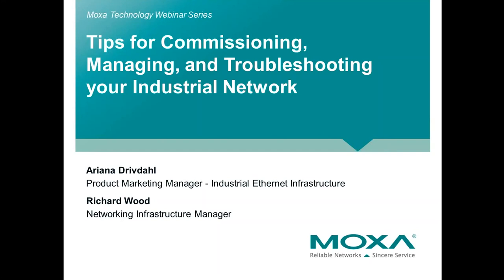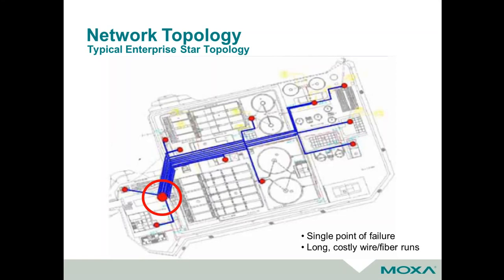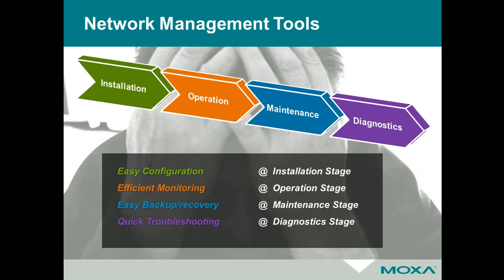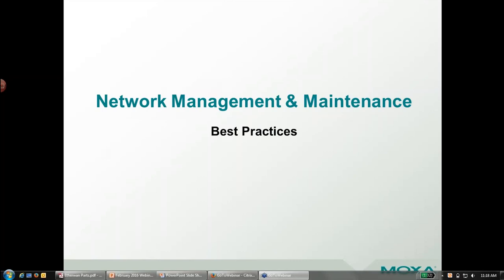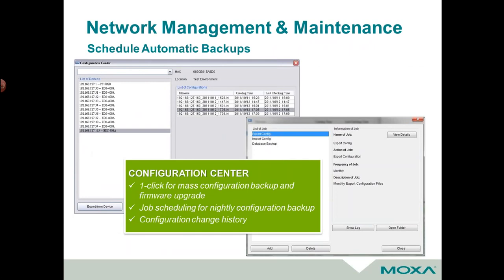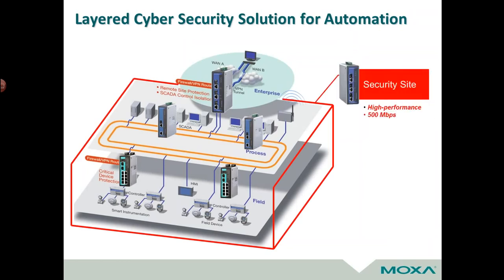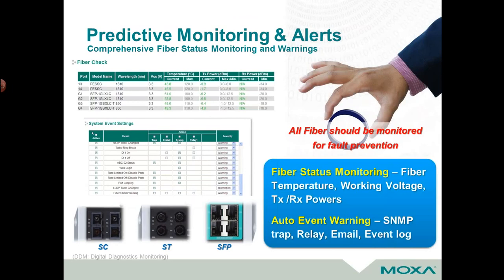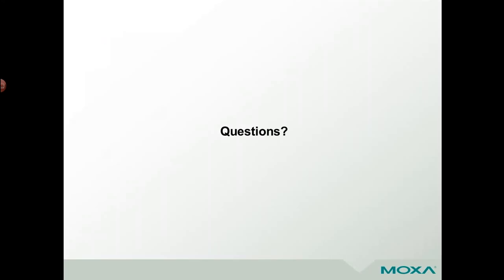Moxa Webinar: Tips for Commissioning, Managing, and Troubleshooting Your Industrial Network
As Industrial Ethernet networks become the backbone of communications on the plant floor, getting these networks up and running and keeping them running has a direct impact on overall plant uptime and productivity. Industrial Ethernet technologies have matured over the years and now offer many tools and technologies that aid in the commissioning, maintenance and troubleshooting of these networks. Join us as we share some of the most useful tools and technologies that help get your network up and running quickly and maximize availability to keep production at its peak:

1. How to spend less time configuring and commissioning your network
2. Best practices for maintaining your network once it is up and running
3. How to troubleshoot your network and minimize downtime

Presented by Richard Wood and Ariana Drivdahl.

For over 2 decades, Rich has worked in the trenches with plant engineers and original equipment manufacturers to increase manufacturing efficiency through industrial automation solutions.  He has contributed to successful implementations in automotive, semiconductor, textiles, packaging and other industries. Rich’s roots in Lean manufacturing have contributed to his belief that the smart, connected factories are the foundation of data driven process improvement.

Ariana has worked in the industrial space for the past 10 years and in a variety of positions including an application engineer where she successfully helped to implement many different types of automation equipment.  She has contributed to many successful communication installations with Moxa in her past 8 years including transportation, space, factory automation and many more.